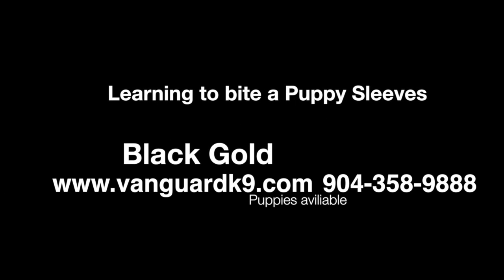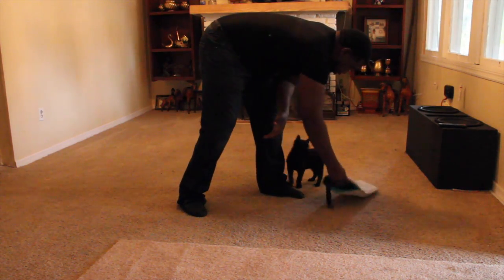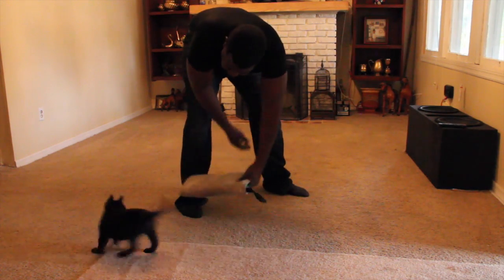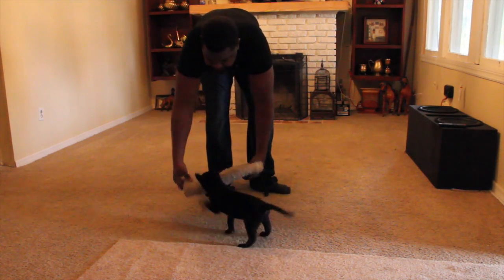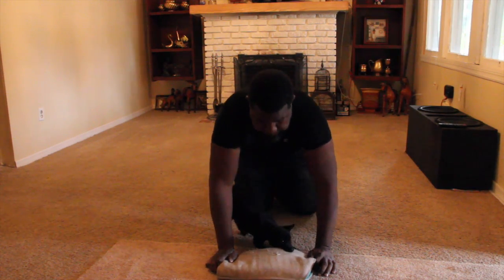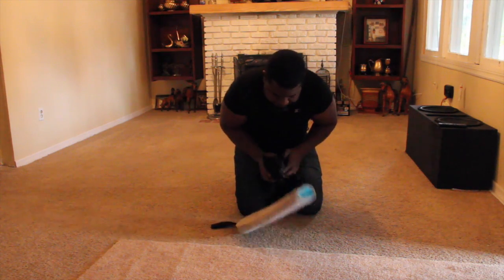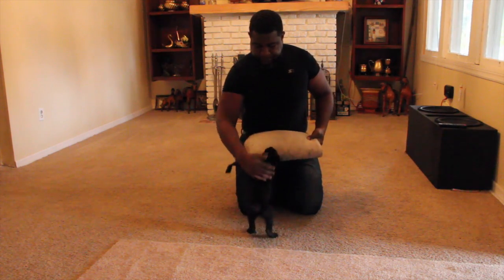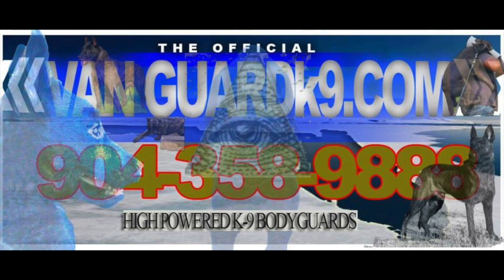How to teach your puppy to bite a puppy sleeve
This video is about black gold vanguard doing some protection training foundation sleeve work.